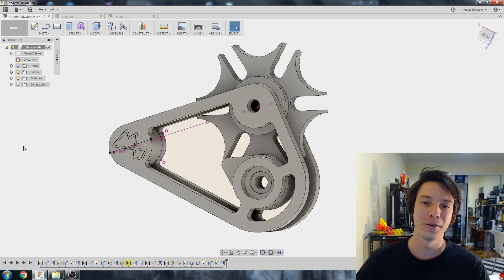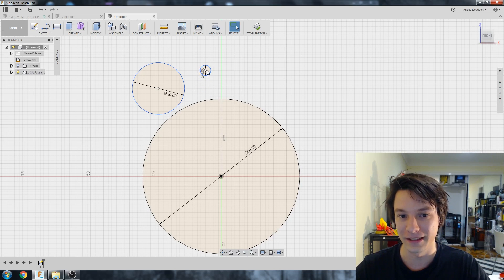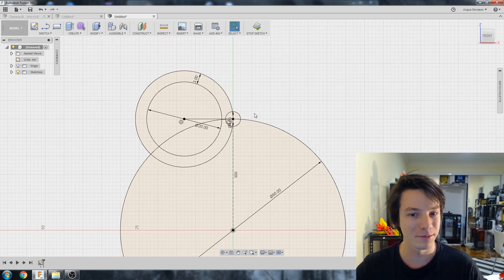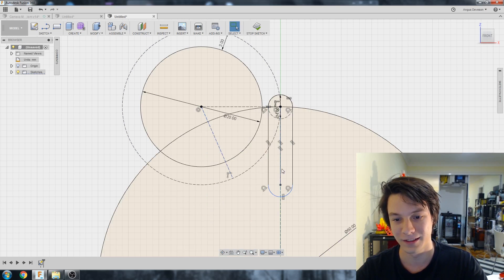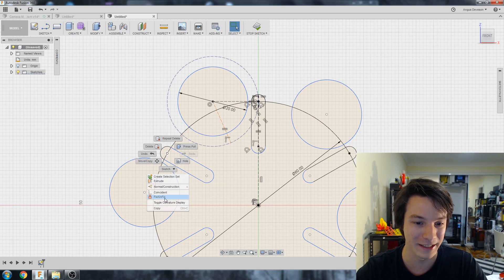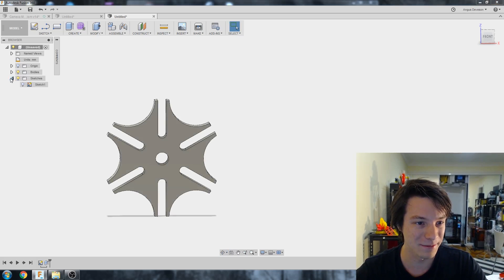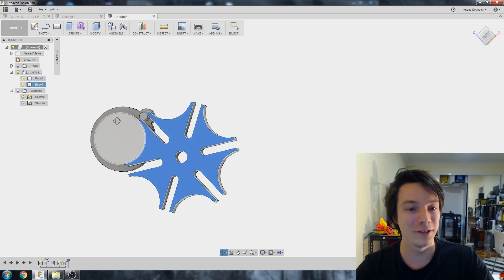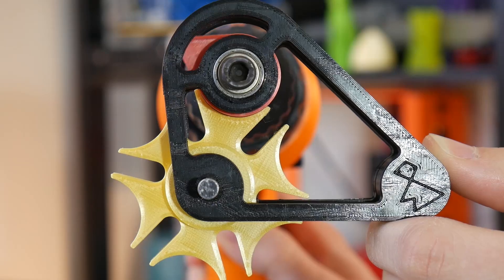How to Draw a Geneva Mechanism in Fusion 360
In this video I'll show you how I drew the Geneva Mechanism in Fusion 360. Once you get your head around using constraints (relations) and construction lines you can create very complex, adaptable sketches with ease!